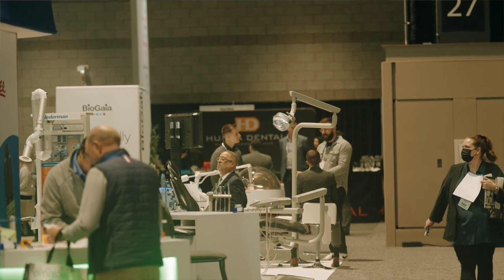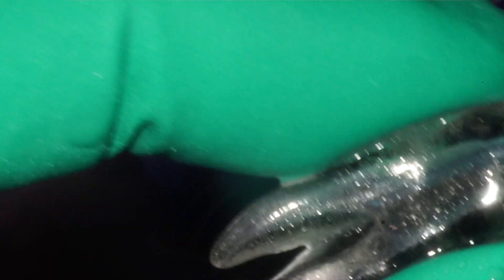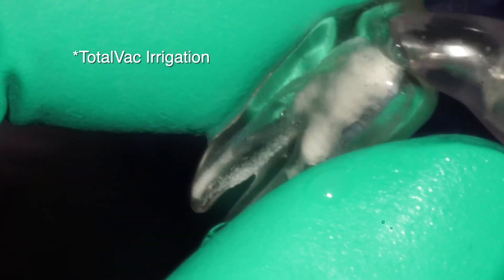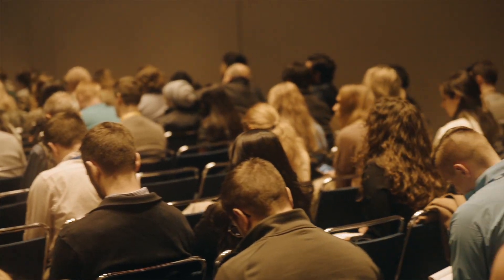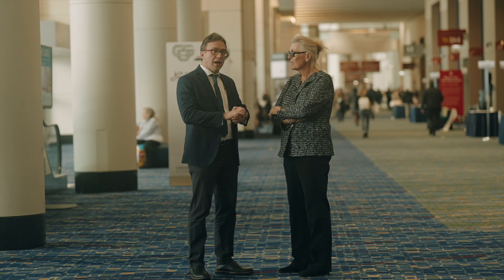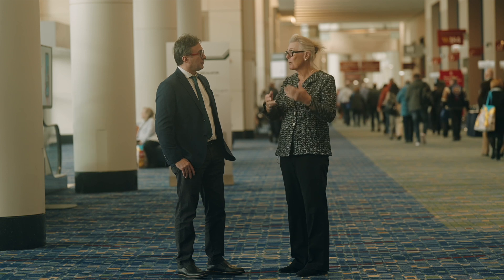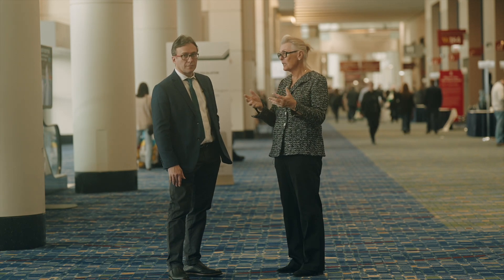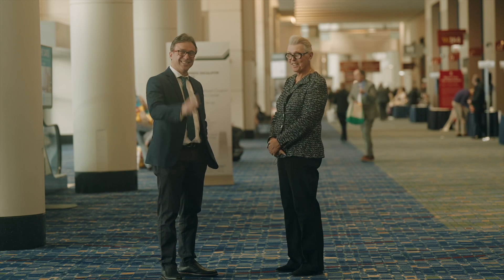Chicago Mid Winter Meeting with Dr Koch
Dr. Nasseh attending the Chicago Mid-Winter Meeting shares some thoughts on the combined use of utlrasonics with NaClO and speaks to Dr. Koch after her presentation to new dental graduates.